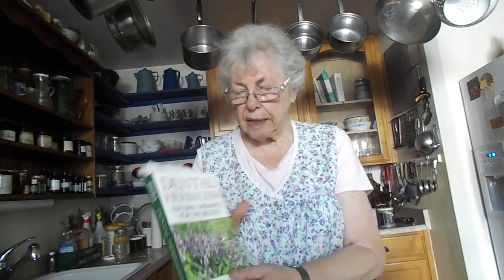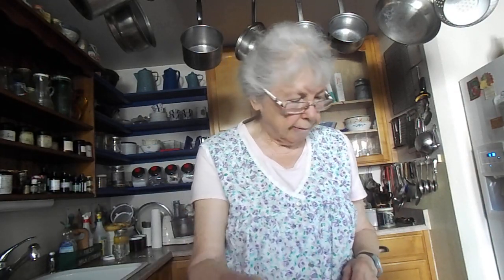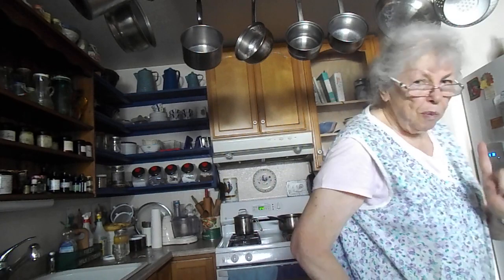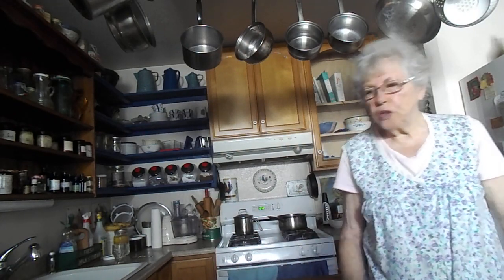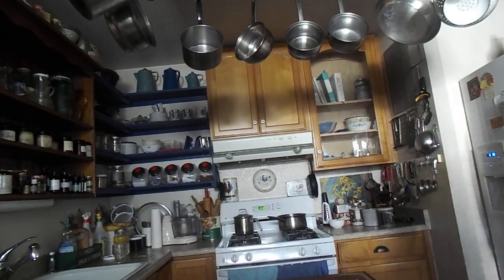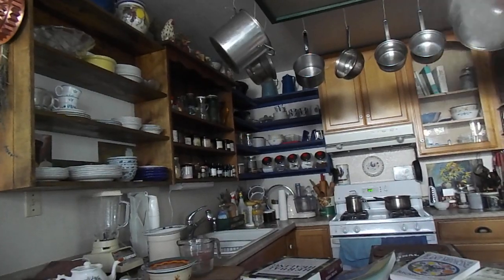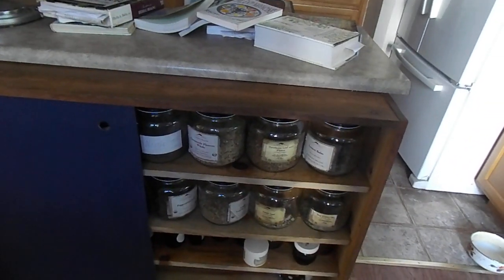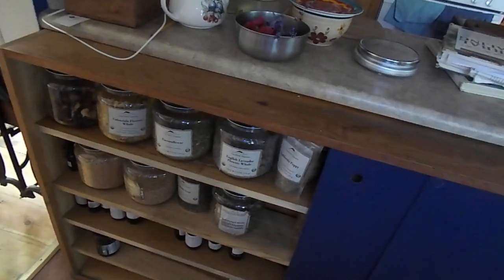How I survive the eighties -- My Herb Book Review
Medicinal Herbs by Rosemary Gladstar
Herbal Recipes for Vibrant Health by Rosemary Gladstar
Plant Medicine by Richo Cech
Dental Herbalism by Leslie M. Alexander and Linda A. Straub-Bruce